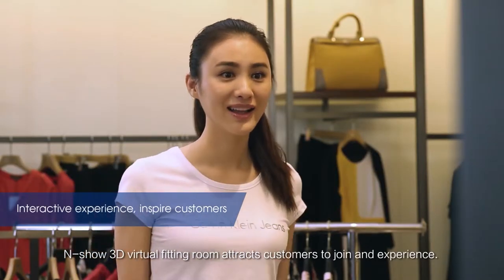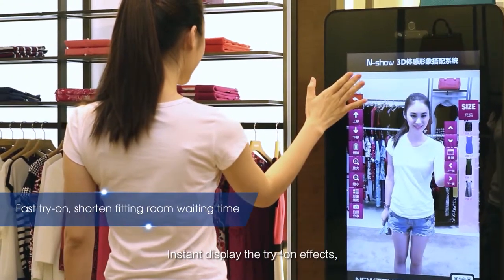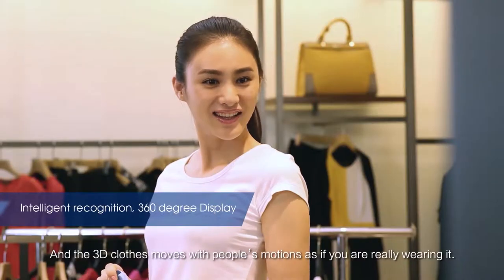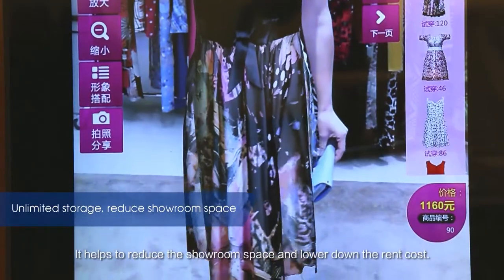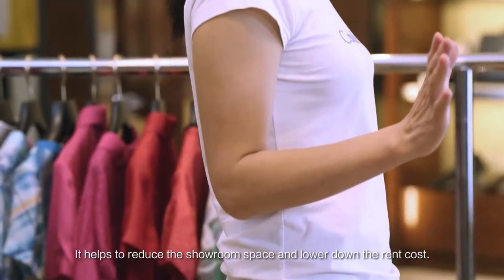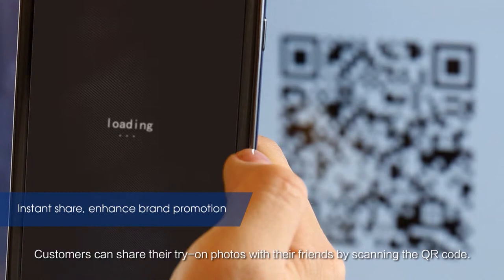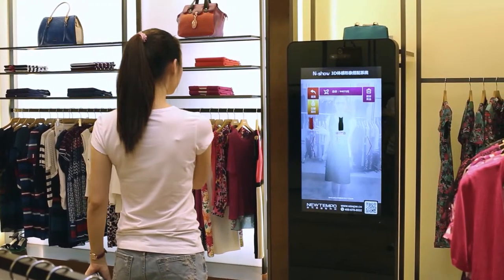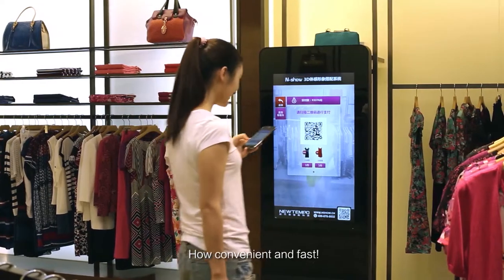N show 3D Motion Sensing Matching System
This is the second version of N-show 3D virtual fitting room. We've improved the clothing texture presentation and commercial functions such as data collection, mobile payment and photo sharing. Up to now, many fashion brands and shopping outlets have started to adopt the system. Newtempo will strive and continue to enhance the interactive experience and its real value to clients.